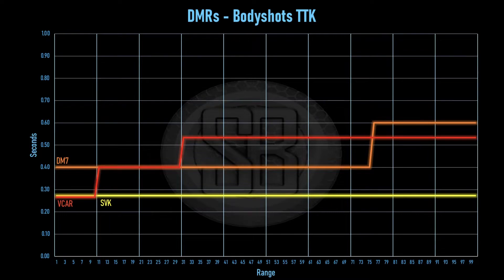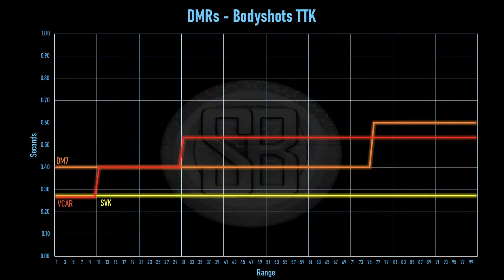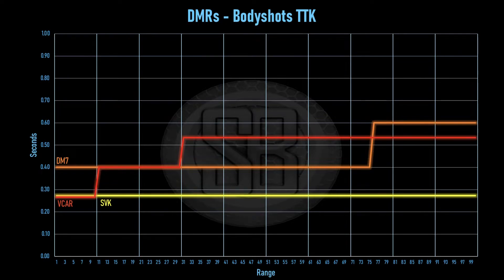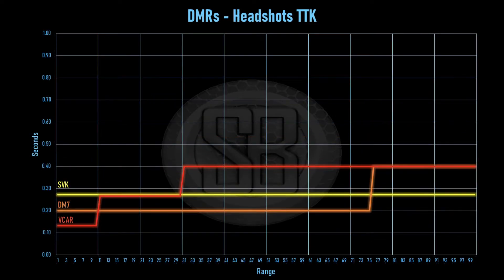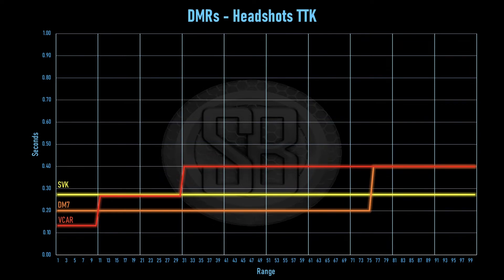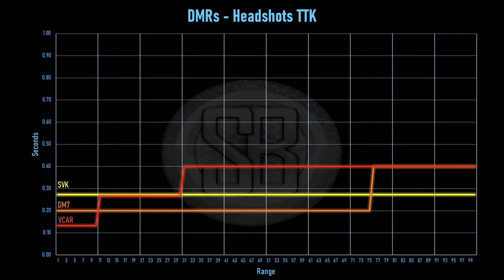All DMRs Ranked BF2042 - TTK and Range for DM7, SVK & VCAR - Best Marksman Rifle Battlefield 2042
We’ve gone in depth and completed our testing on the Markman Rifles in Battlefield ￼2042, testing drop off ranges for each of them and how this affects the time to kill. Some interesting results to stay the least and answers to all those doubts when you shout ‘HOW DID HE KILL ME FIRST!?‘